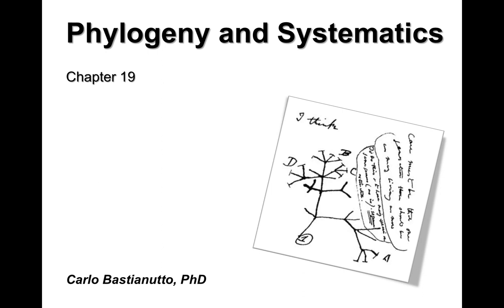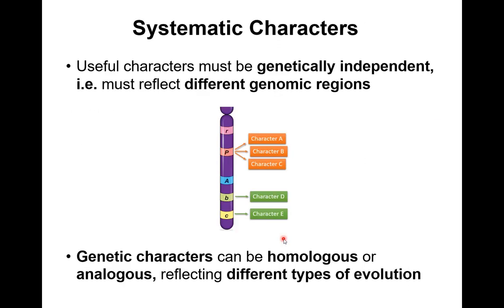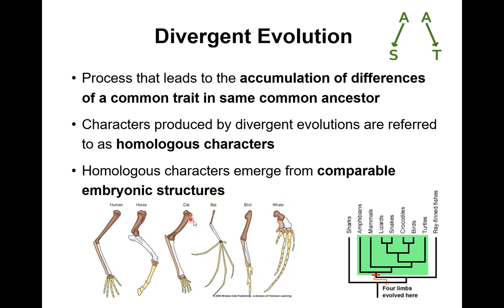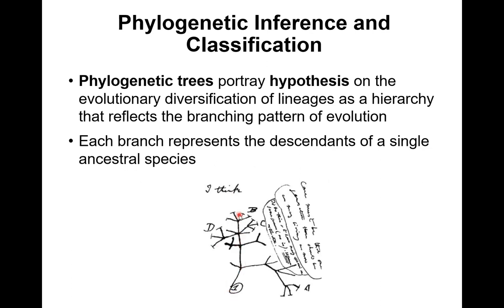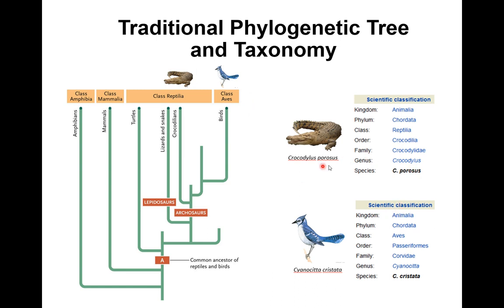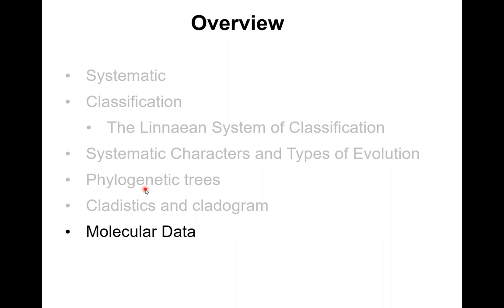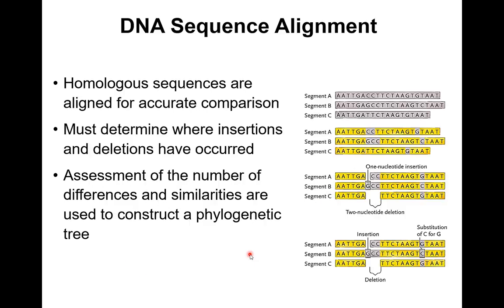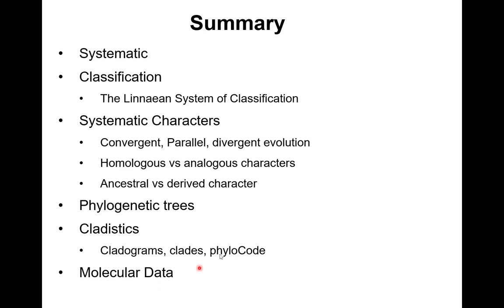BIO359 - W3 - Phylogeny and Systematics